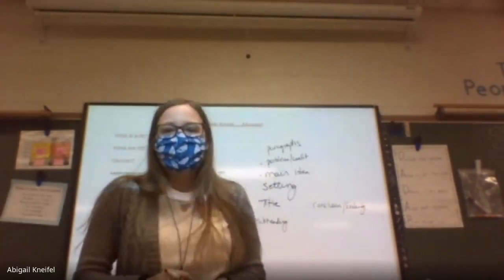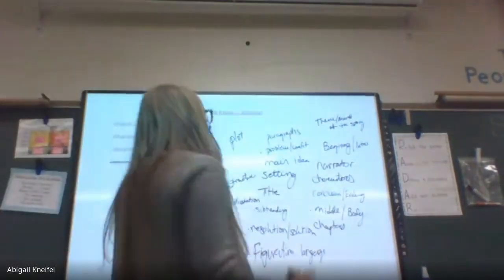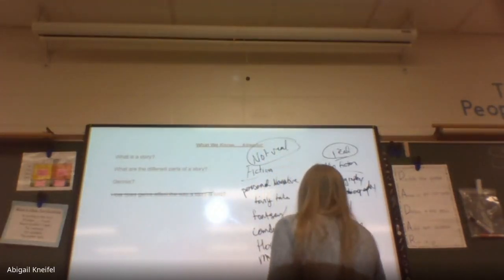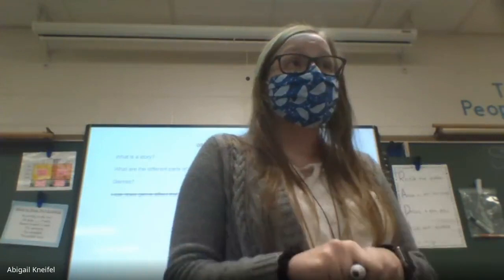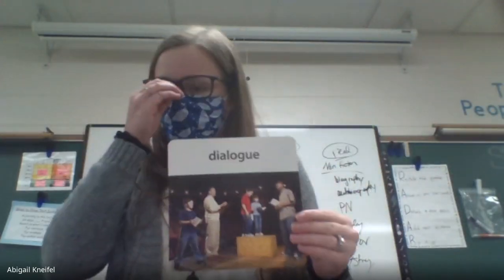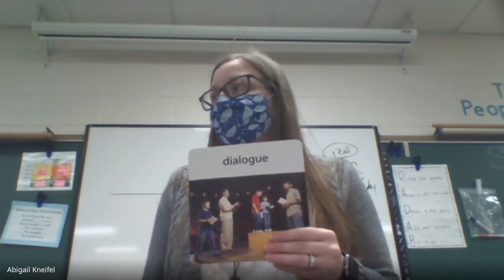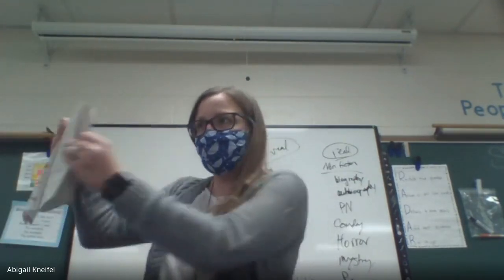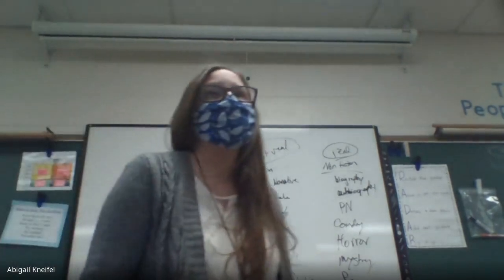Reading Recording- Monday- 9/21